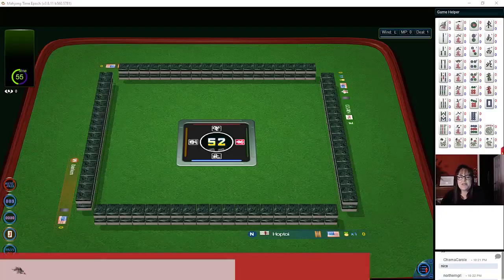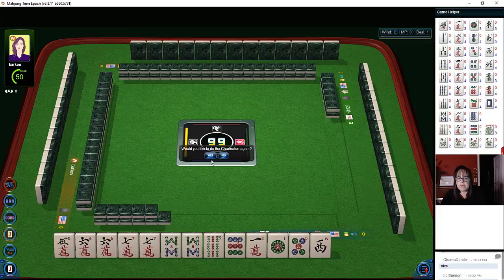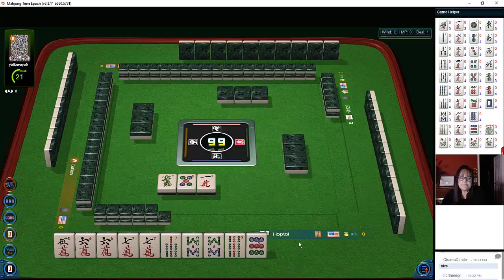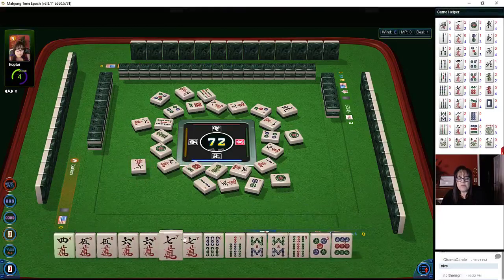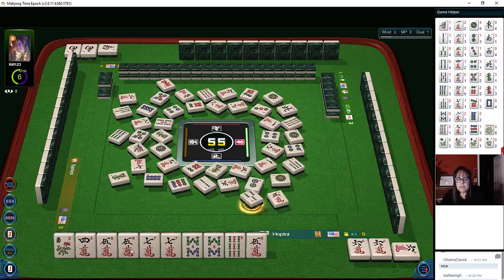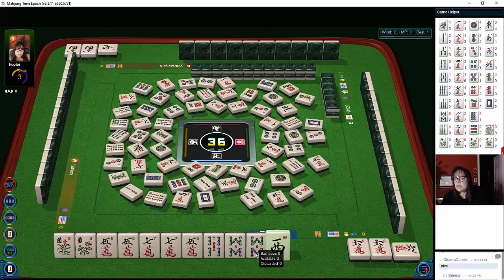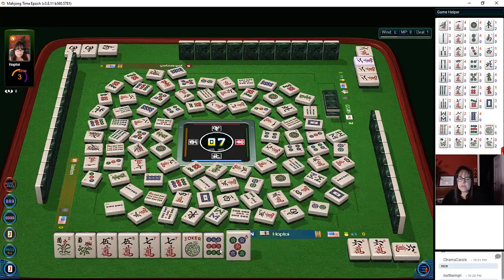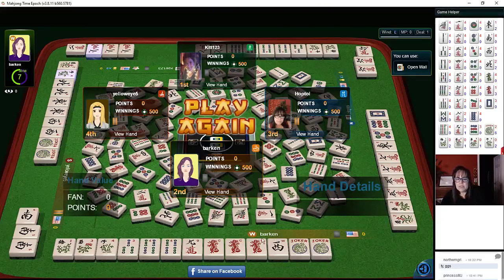National Mah Jongg League Strategy Theory 20211119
Michele Frizzell
Instructor, Author, Speaker